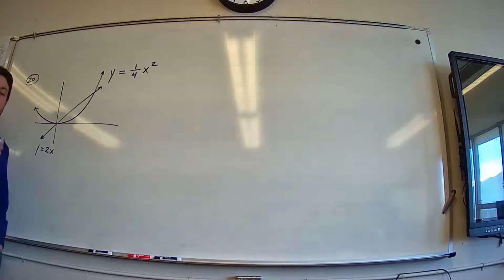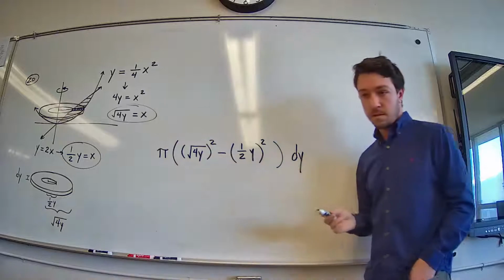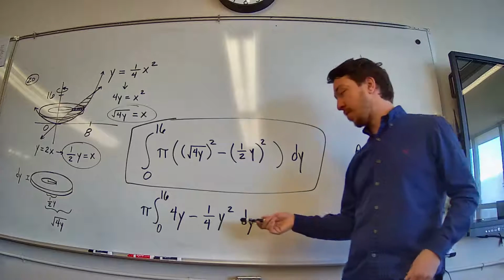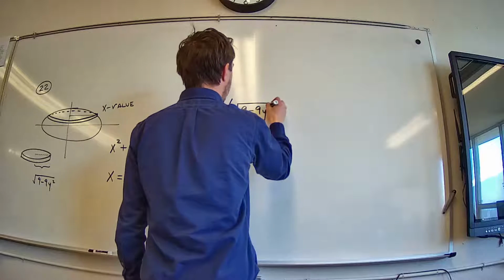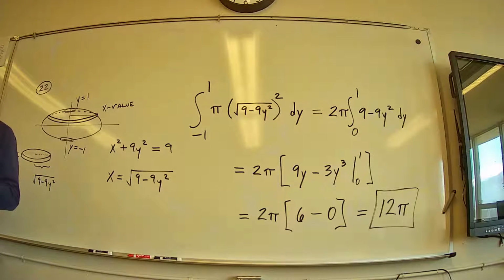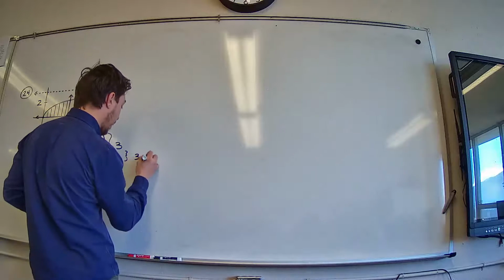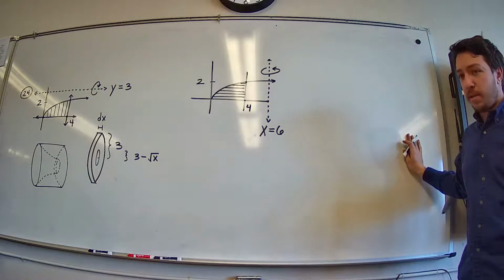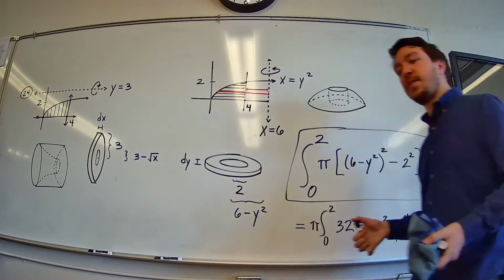AP Calculus March 11